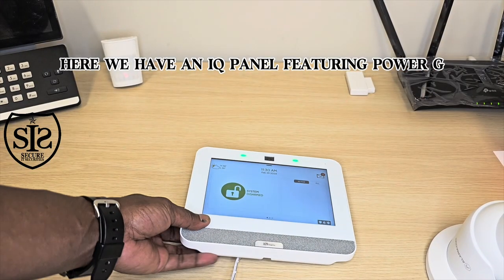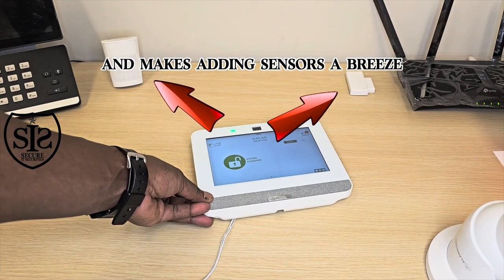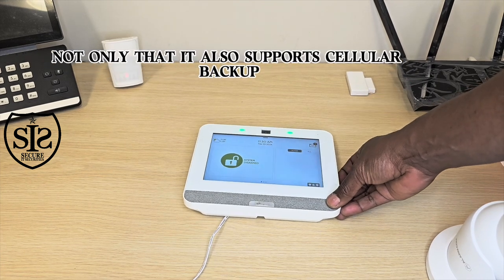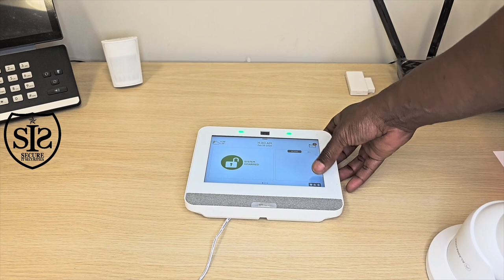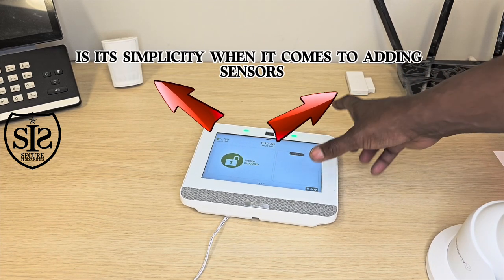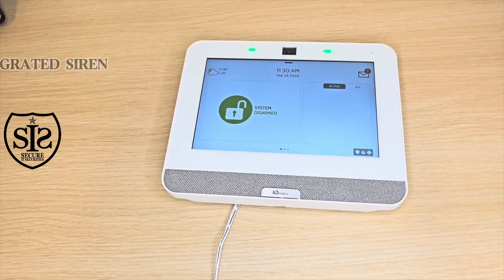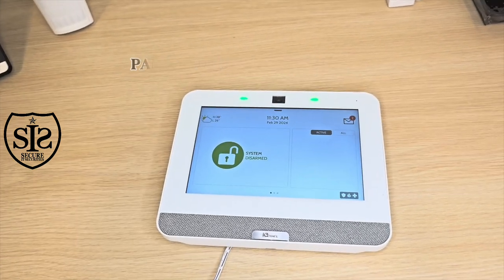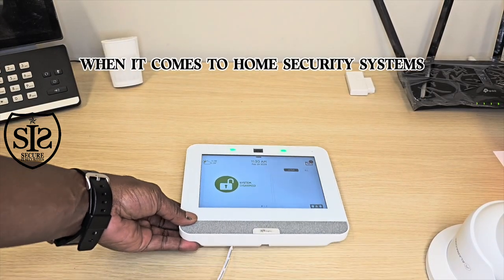Easy To Use Smart Home Security System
Top 5 Questions To Ask Your Security Company

Time Codes